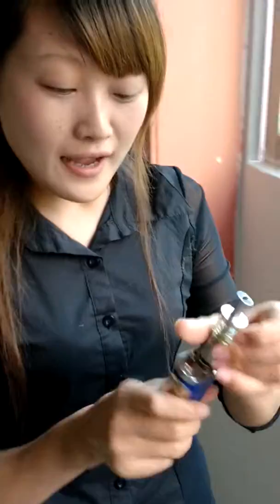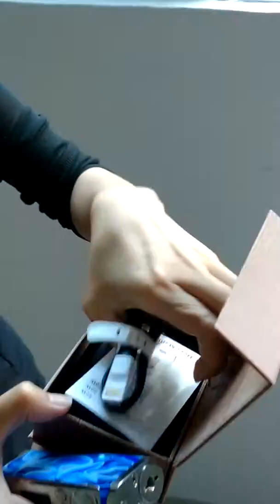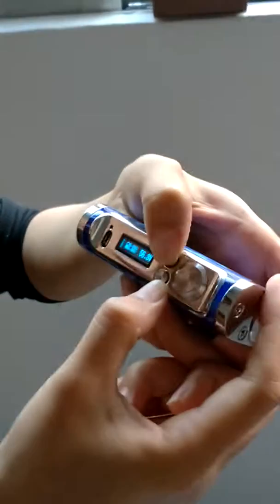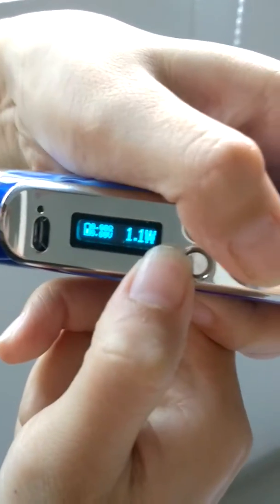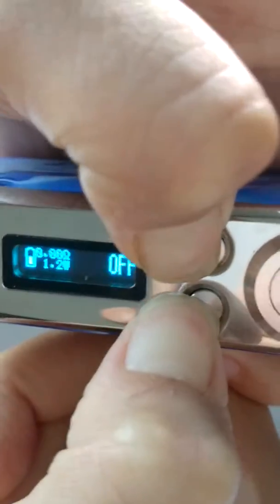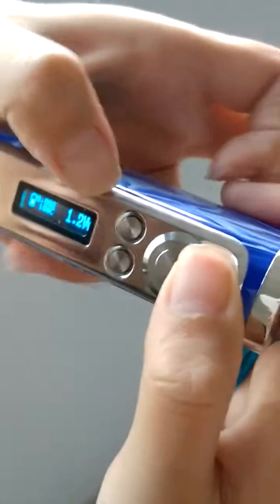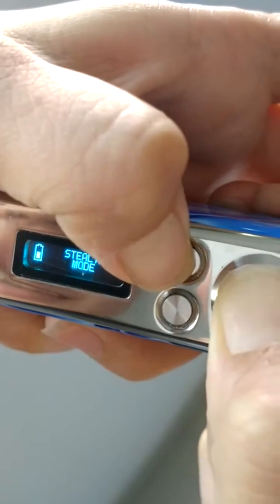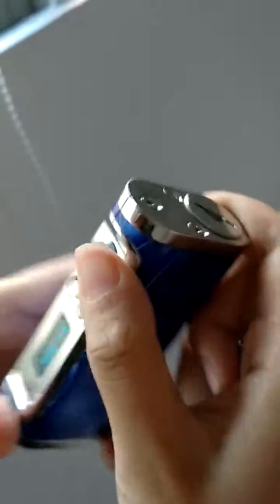Box mod zero v3 operation